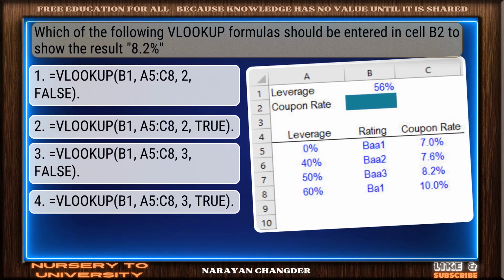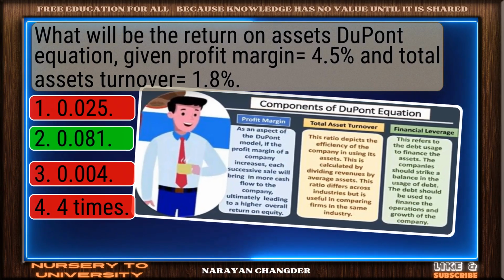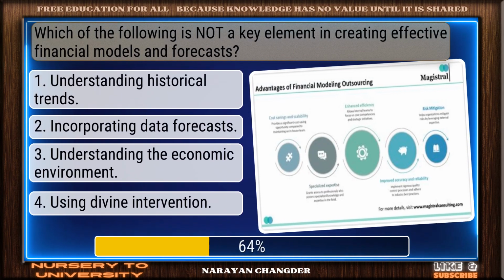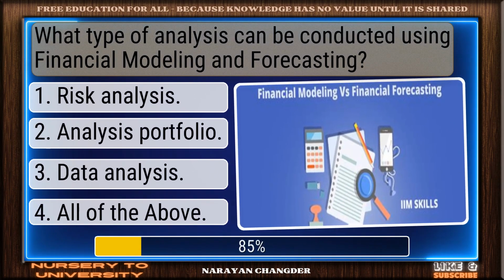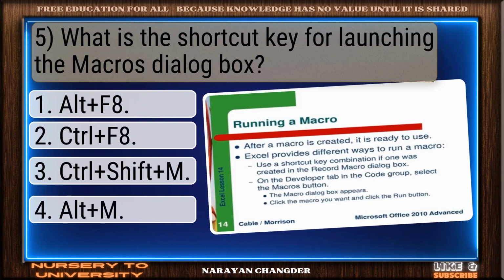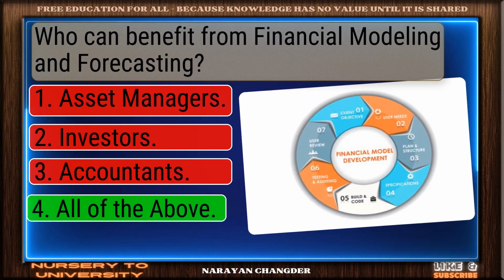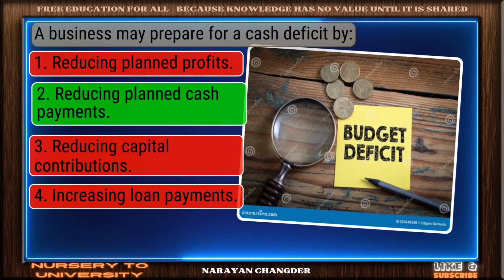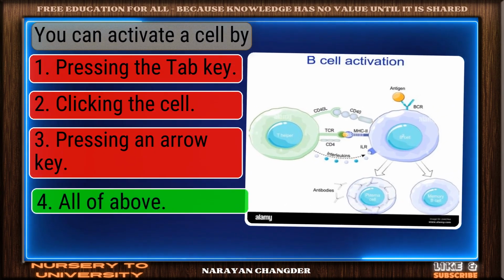FINANCIAL MODELING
Test your knowledge with this exciting multiple choice quiz on Financial Modeling.